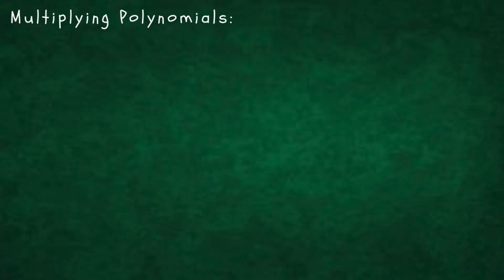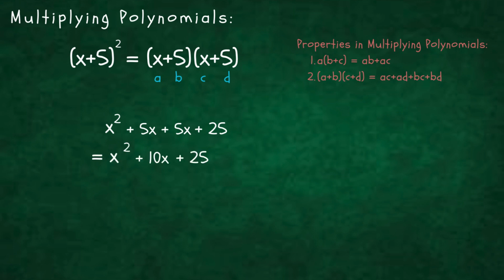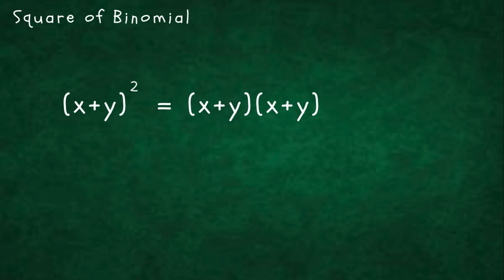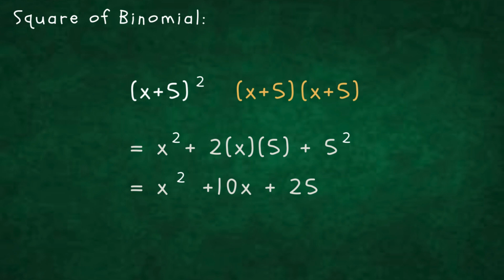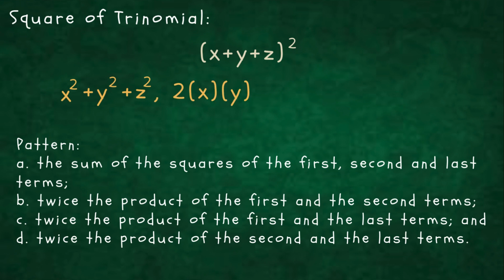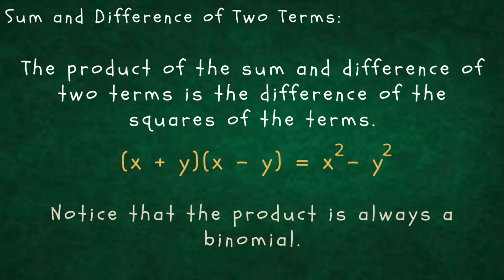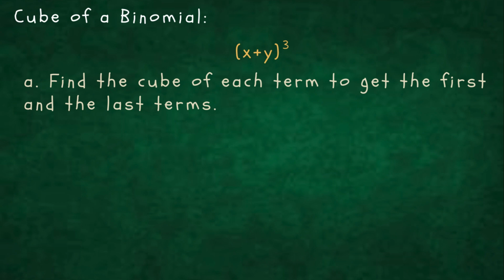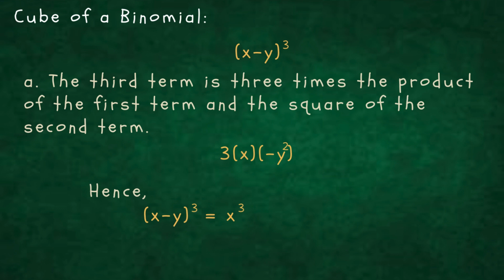Grade 7 Math_Q1_L25_Special Products FRIGILLANO Teaching Vlog